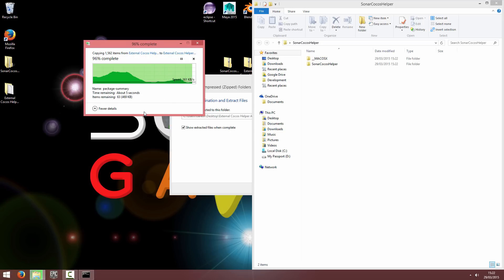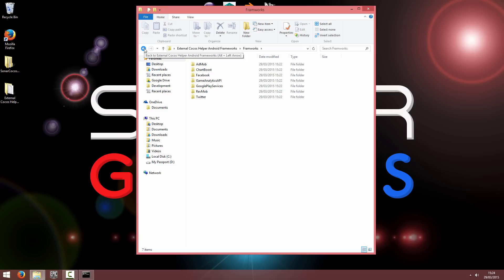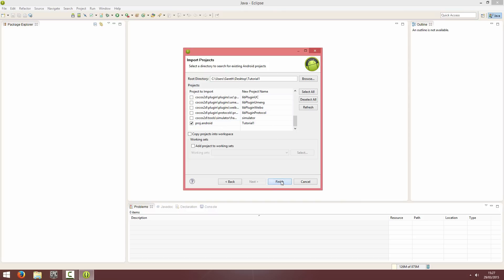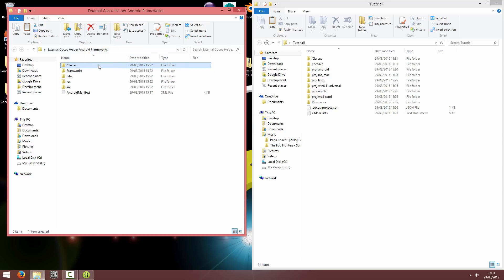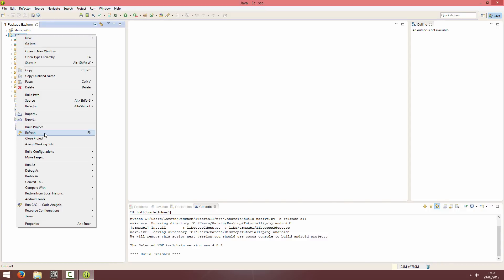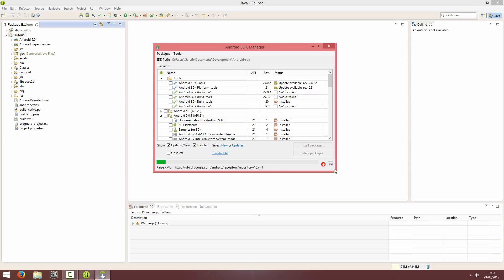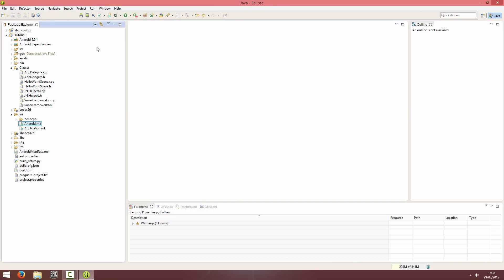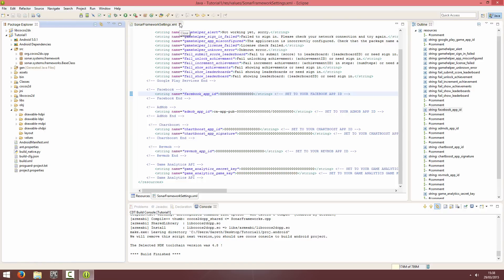C++ | Android Cocos Helper - Setting Up A Project